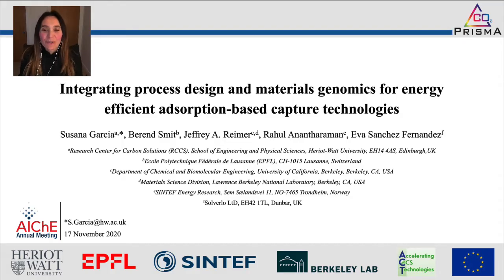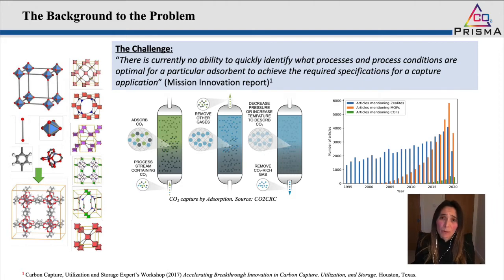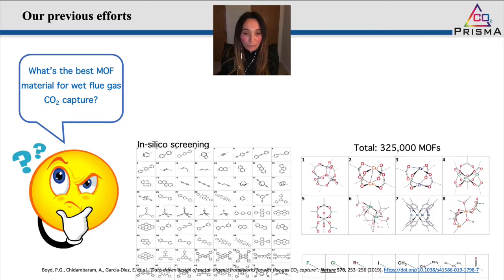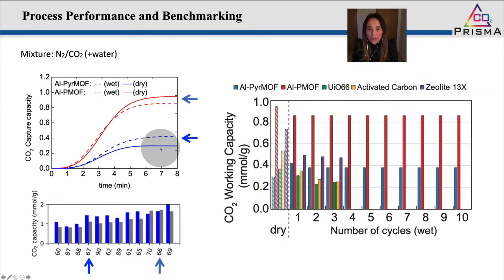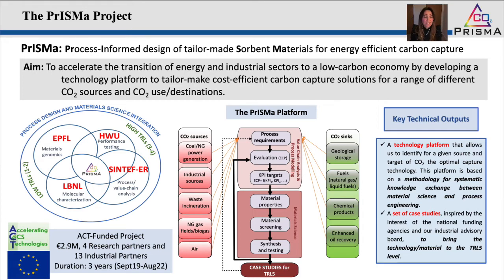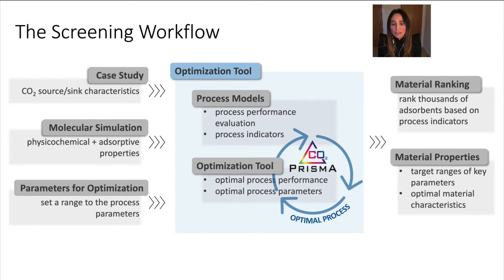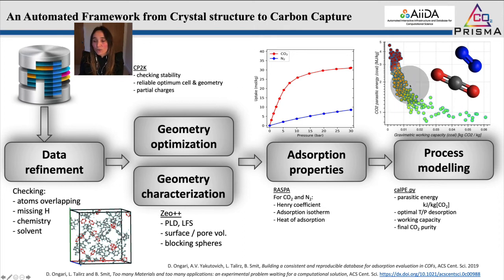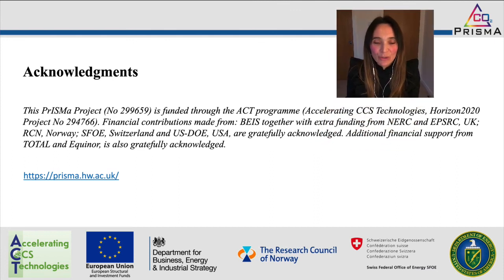PrISMa at AIChE2020 - Dr Susana Garcia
Dr Susana Garcia from Heriot-Watt University presents "Integrating process design and materials genomics for energy efficient adsorption-based capture technologies" at AIChE2020 Annual Meeting (Nov. 2020).